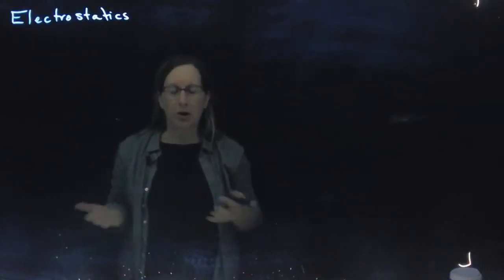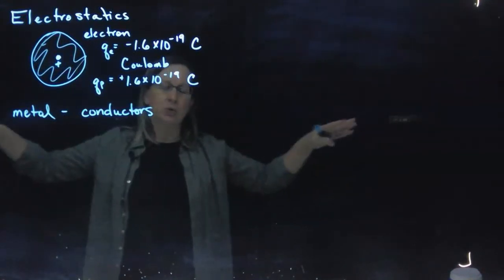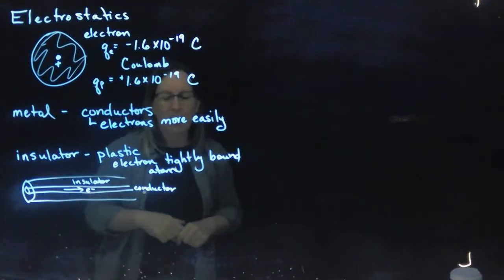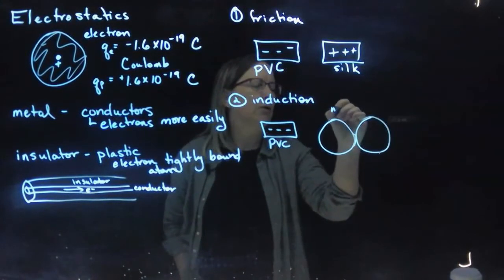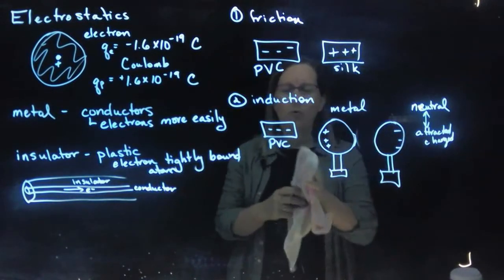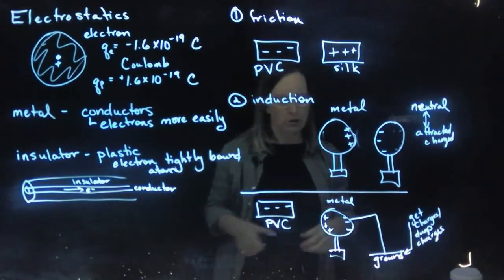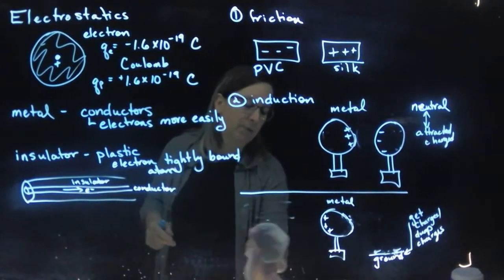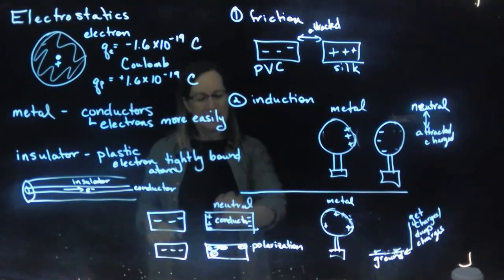Electrostatics 1: Charge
Charge. Conductors and Insulators. Charging by Induction. OpenStax 5.1-5.2.